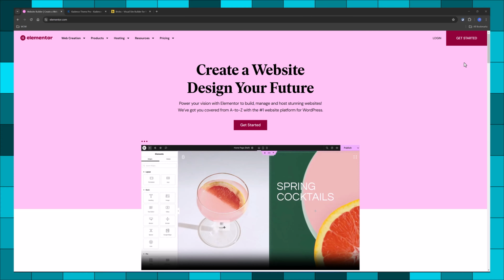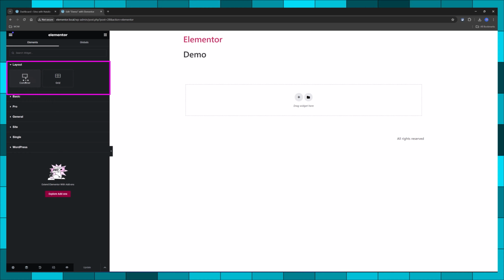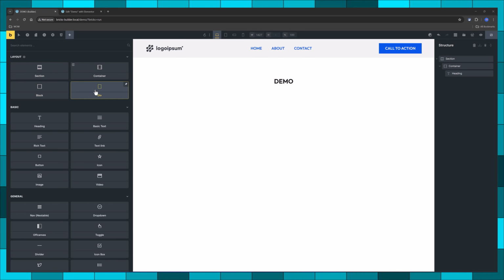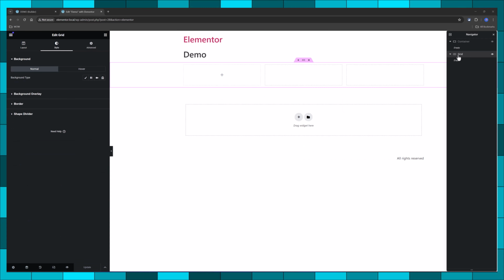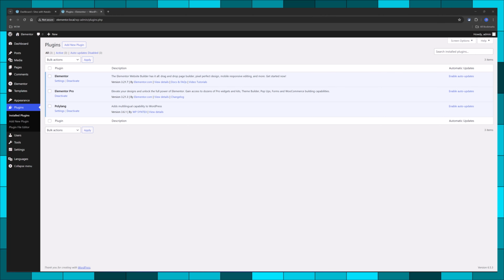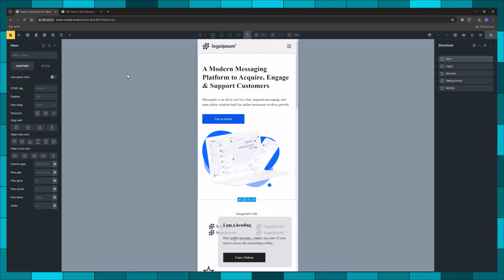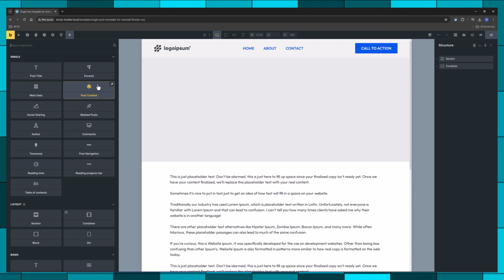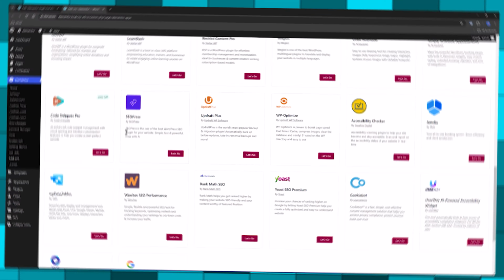I Tested Both (Elementor vs Bricks Builder Results)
Are you considering switching from Elementor to Bricks Builder? Find out why you should make the switch in this video comparison! Discover the benefits of using Bricks Builder for your website design needs.
Are you tired of using Elementor? Find out why you should make the switch to Bricks Builder in this video! Learn about the benefits of Bricks Builder and why it may be the better choice for your website building needs.

In this video, we'll talk about why you should switch from Elementor to Bricks Builder for dynamic content. Discover the benefits of using Bricks Builder over Elementor for creating dynamic and interactive websites.

Discover why you should switch from Elementor to Bricks Builder! Learn about the benefits of Bricks Builder dynamic content compared to Elementor dynamic content.

🎁Timestamps:
00:38 Elementor overview
02:24 bricks Builder overview
03:18 Unique features of Bricks Builder
06:30 Easy to use
07:02 Multilanguage Compatibility
08:32 Duplicate pages/posts
09:16 Breakpoint differences
11:16 Inline dynamic Content
12:58 Third-party Addons
13:23 Performance
14:00  Wrap-Up